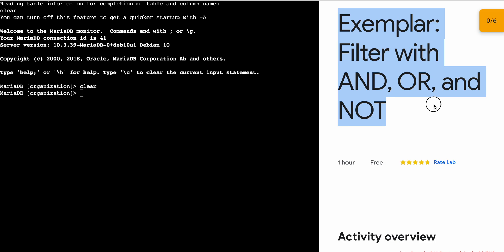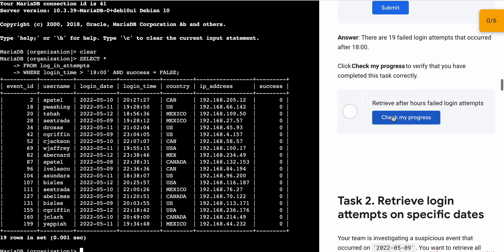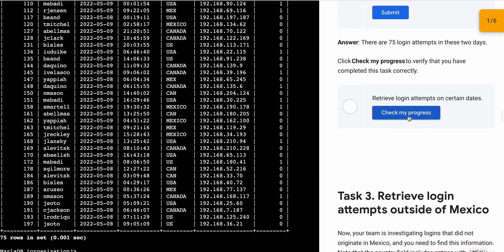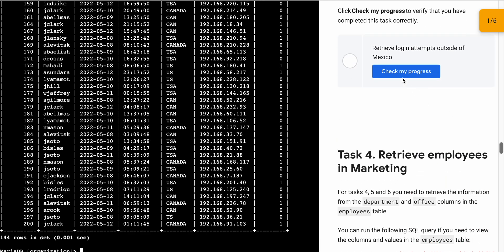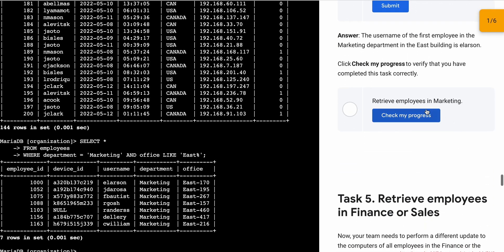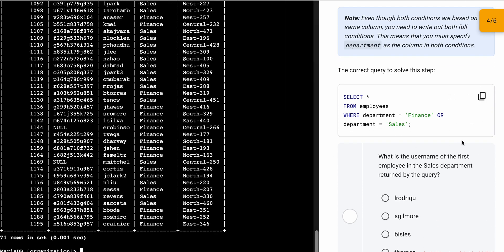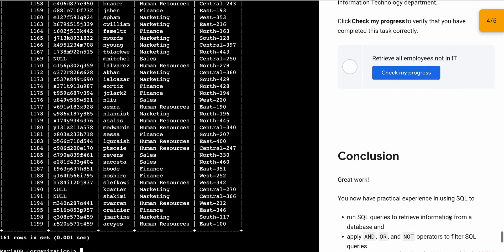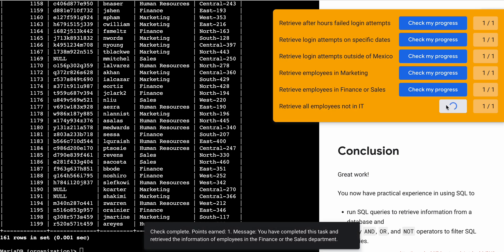Exemplar: Filter with AND, OR, and NOT || qwiklabs || coursera || [With Explanation🗣️]